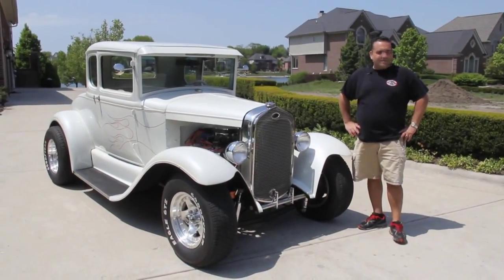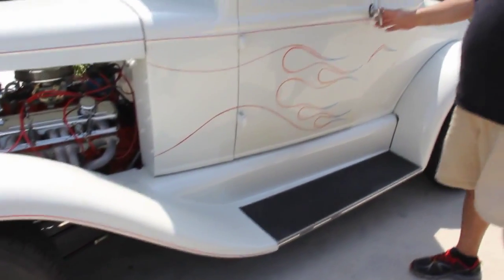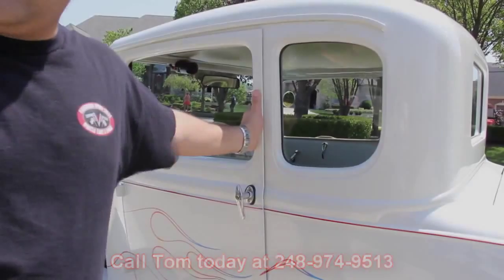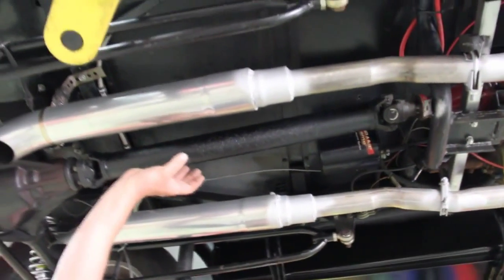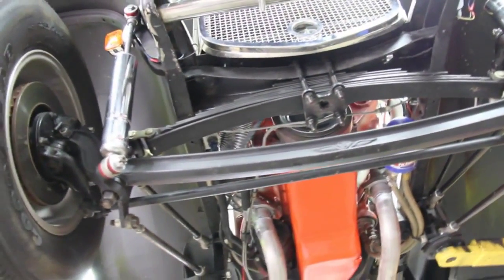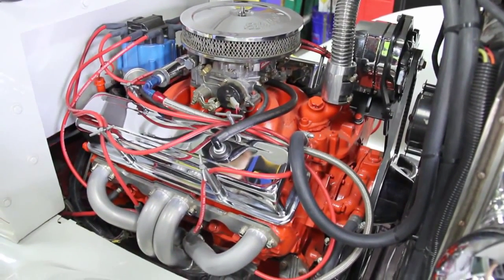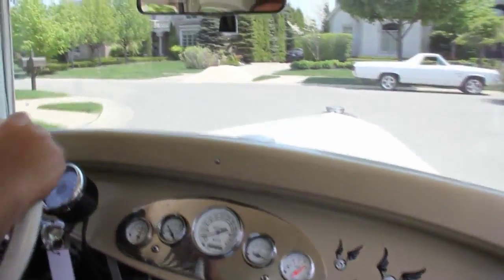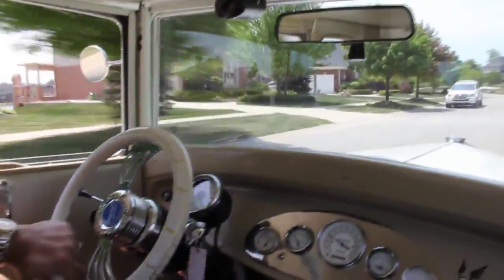1931 Ford Street Rod Classic